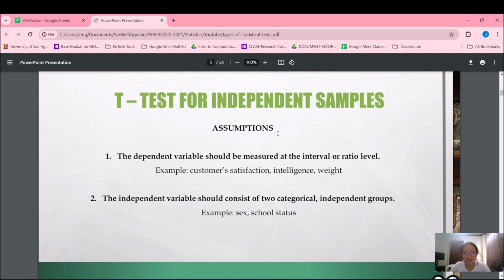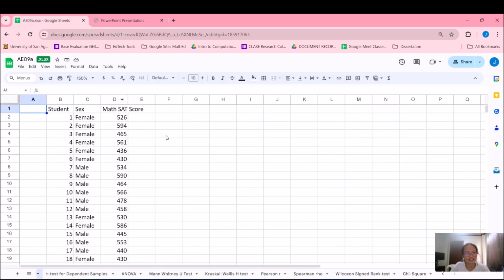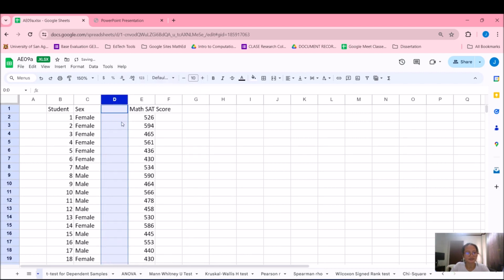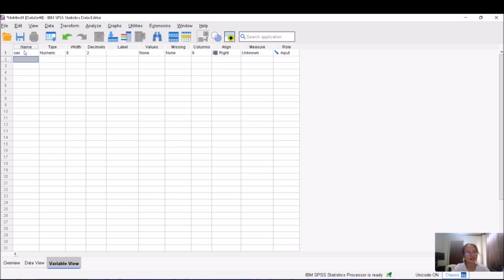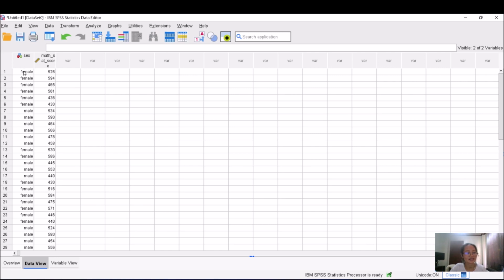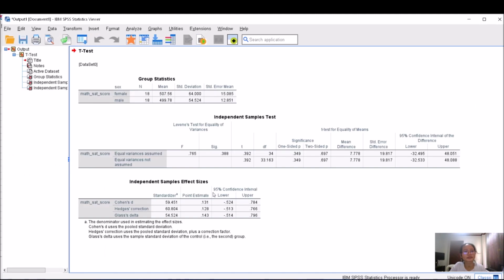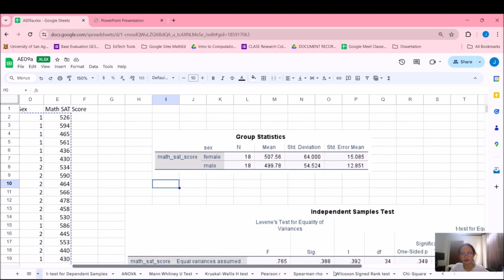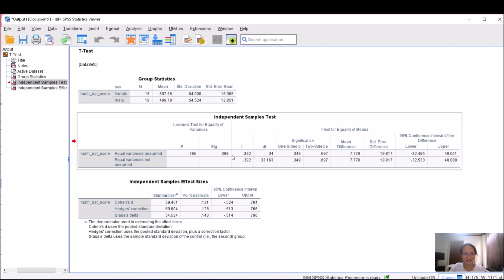T-test for Independent Samples using SPSS